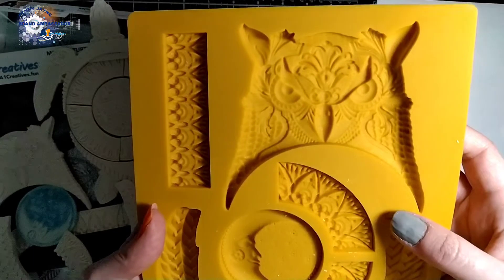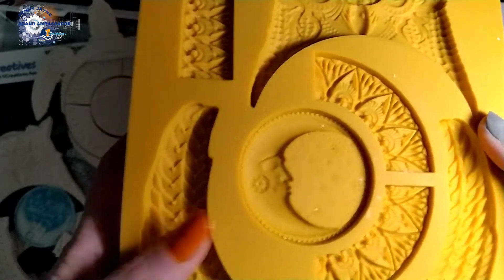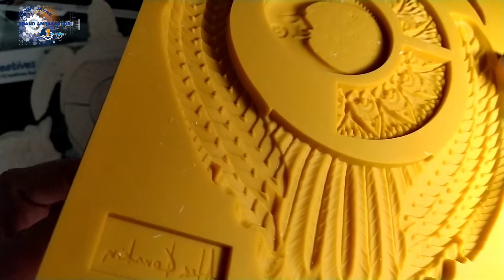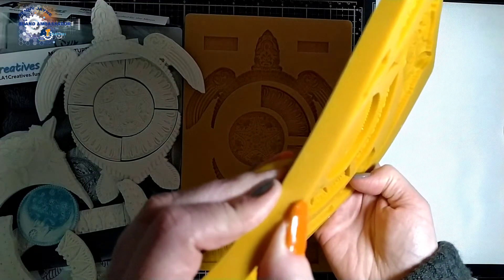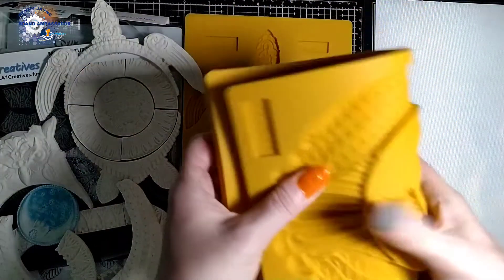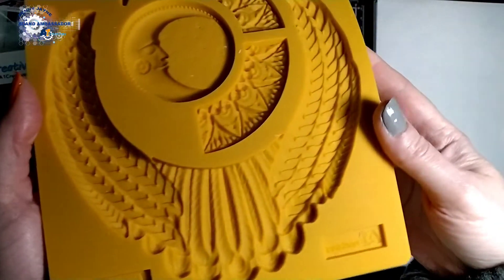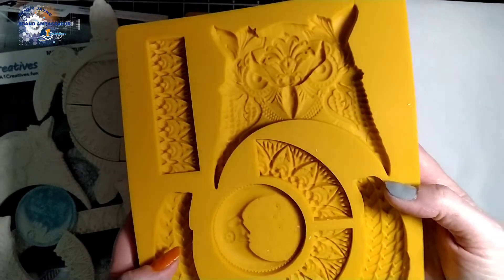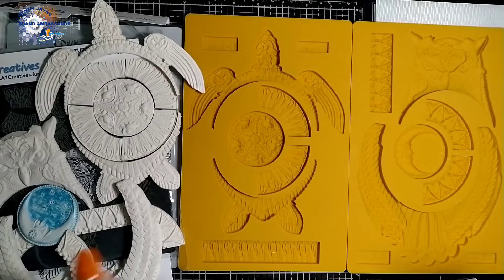Close up of A1Creatives owl mould